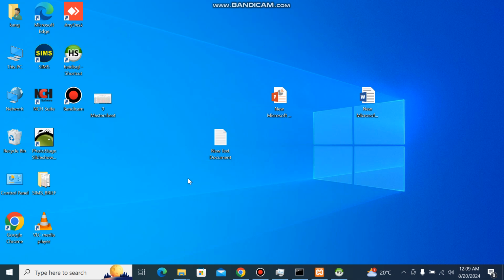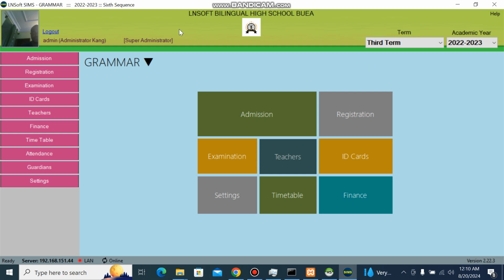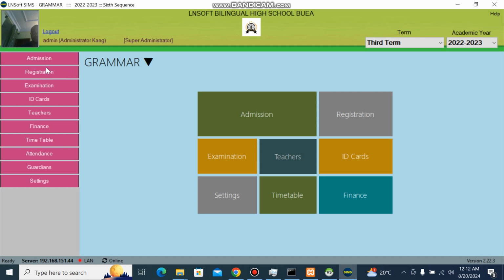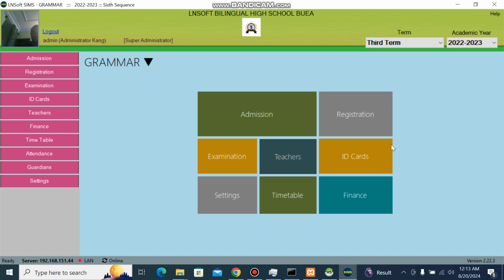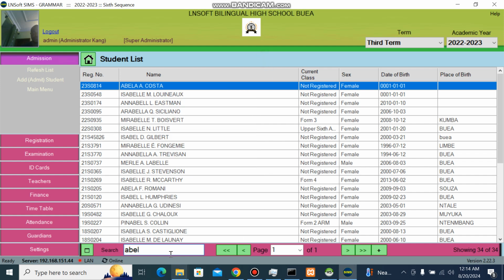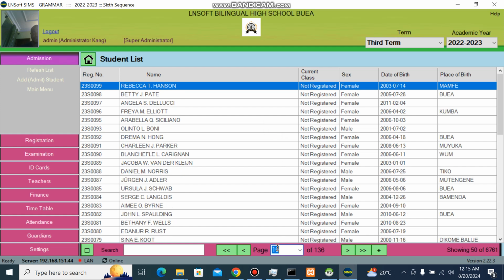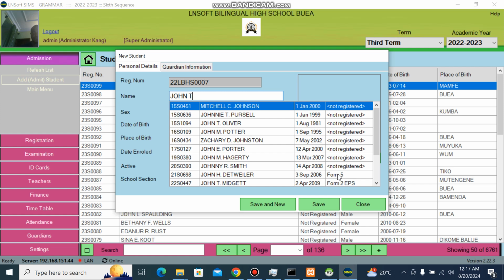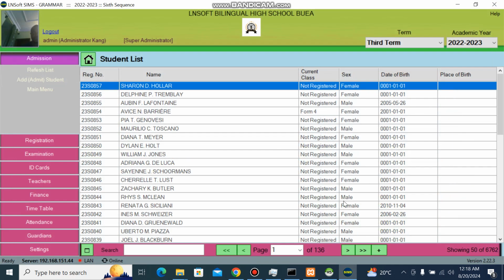SIMS INTRO & ADMISSION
This video shows you how to login to SIMS for your first time and do a fresh Student Admission